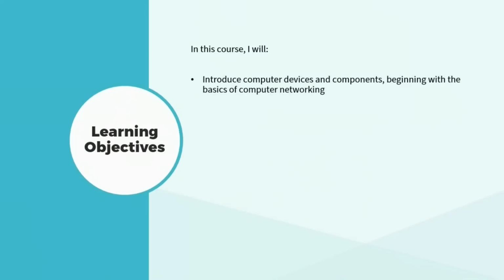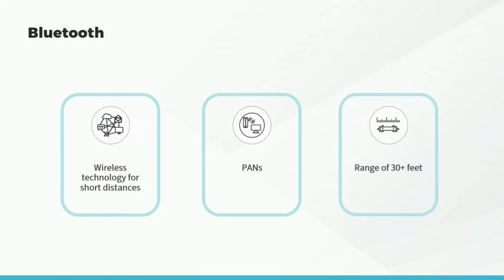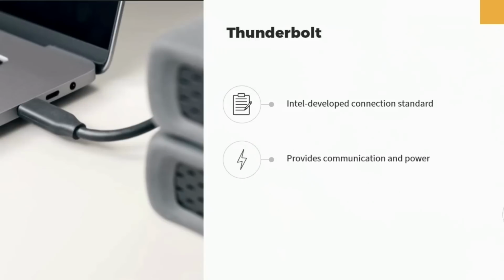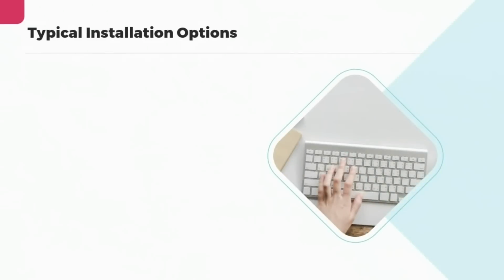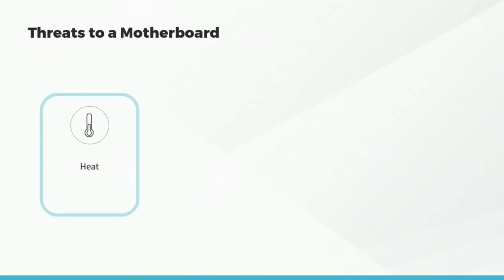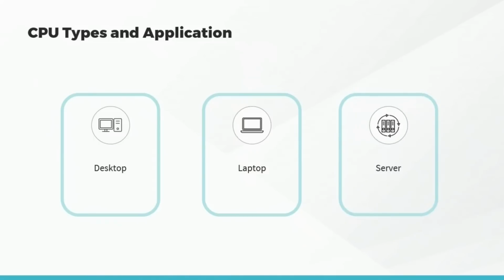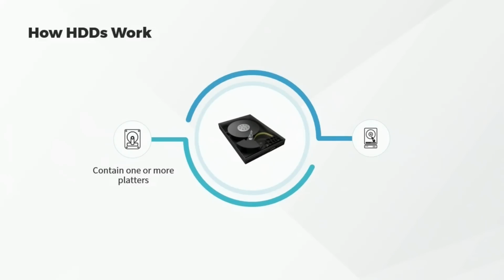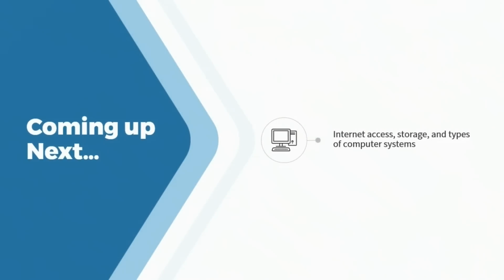CompTIA IT Fundamentals+ | Computer Devices & Components 3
00:00:00 Overview
01:15:00 Practical training